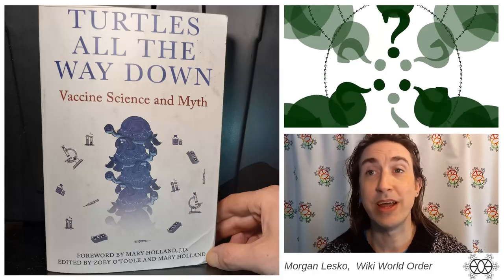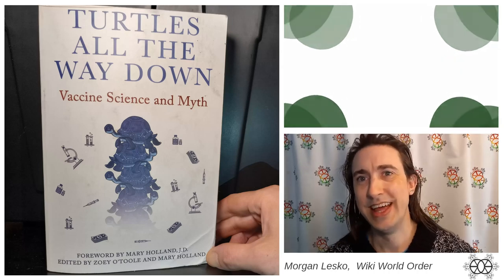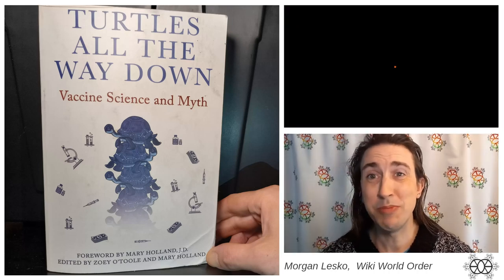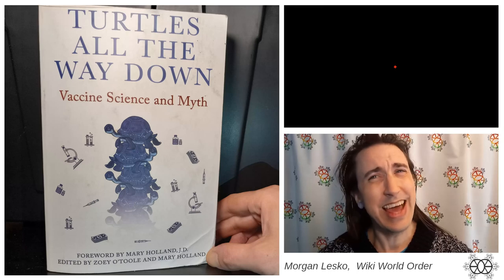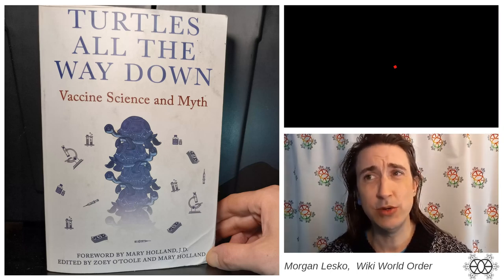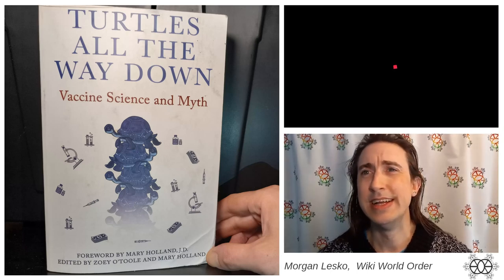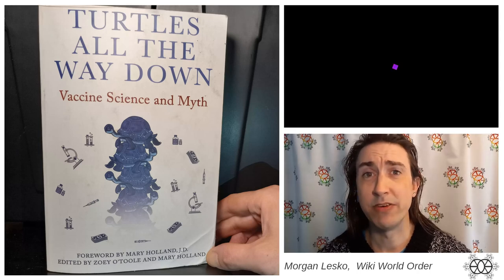Trailer: Highlights All The Way Down from “Turtles All The Way Down: Vaccine Science and Myth” 2022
For complicated narratives and debates, I hunger for the strongest arguments and evidence from all sides. Fortunately, I was gifted an impressive book from 2022 titled “Turtles All The Way Down: Vaccine Science and Myth.” This post contains some of the book’s most potent claims, framings, summaries, and questions on vaccine sub-topics.